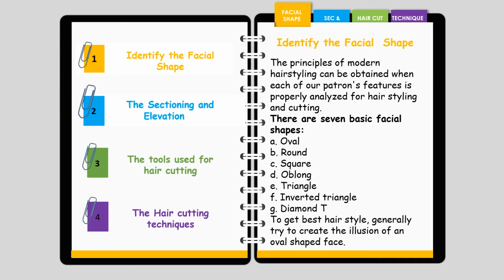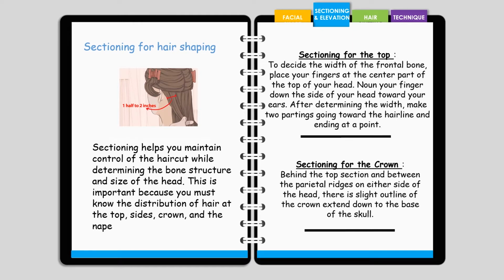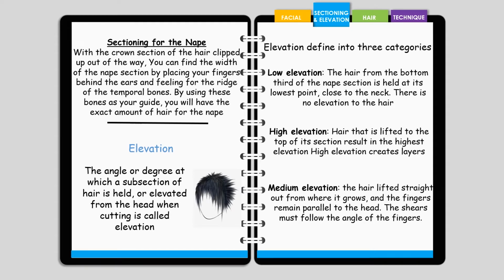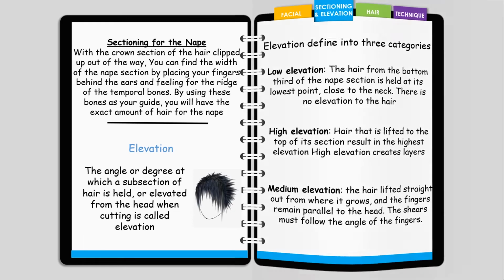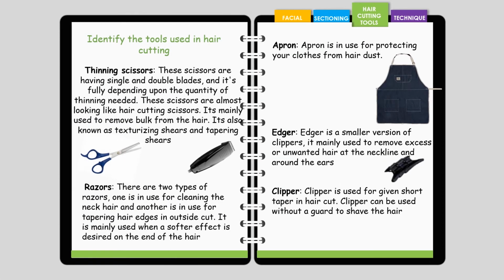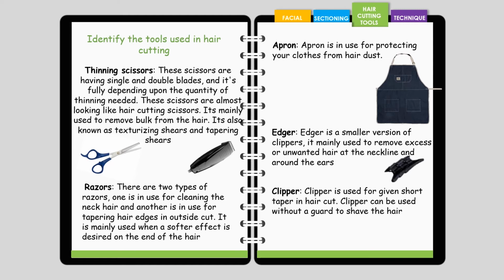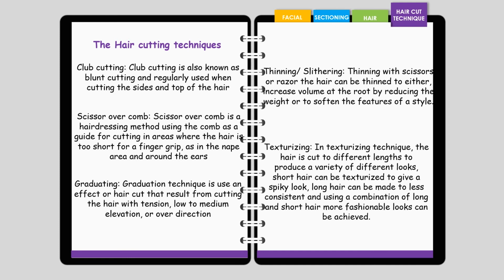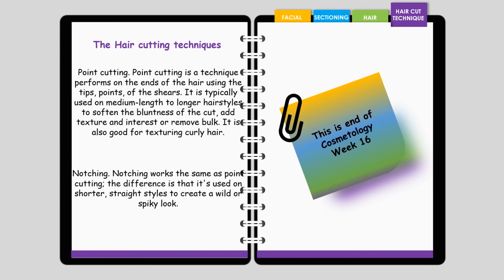Trade - Cosmetology - Week 16